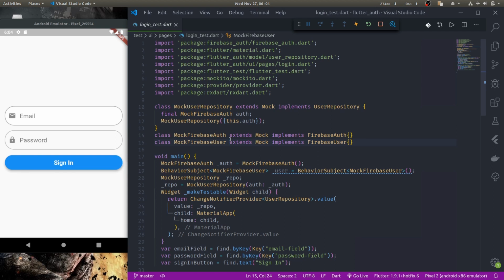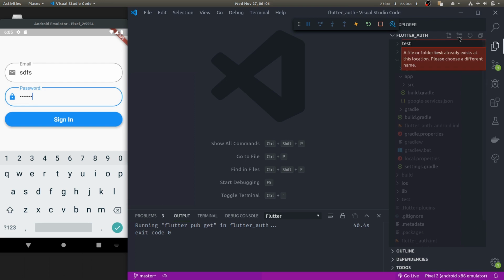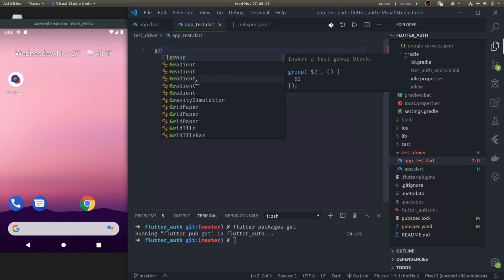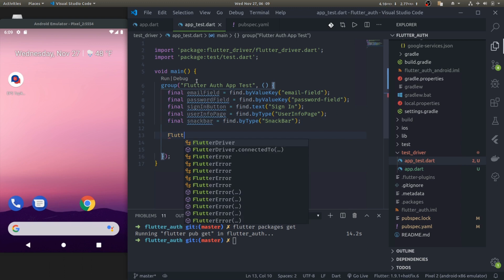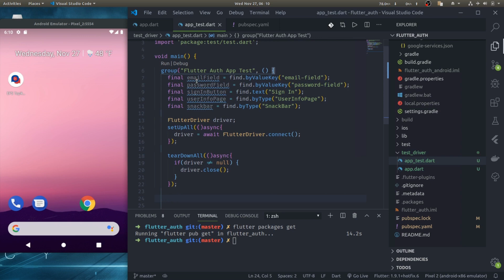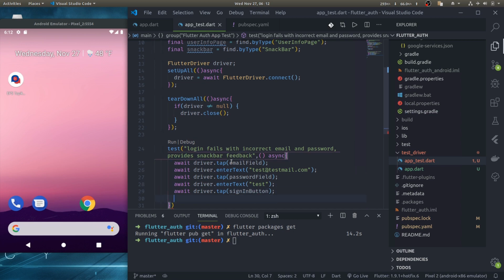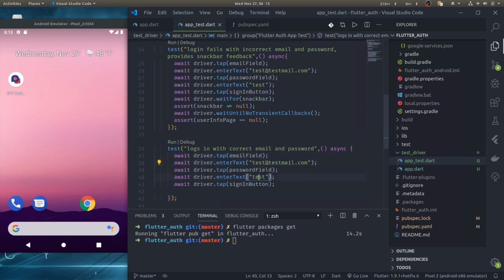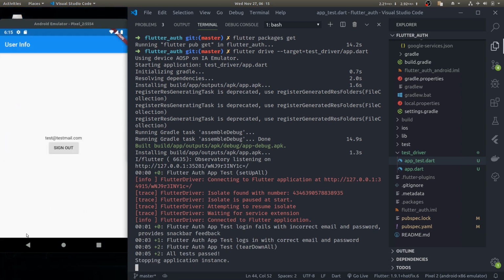Flutter Testing [6] - Firebase Auth App - Integration Testing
In this next few parts, we are going to test an app that authenticates user using firebase authentication. In this part, we are going to test using flutter driver, that tests the login functionality in our app.